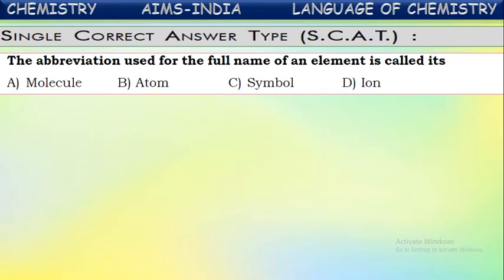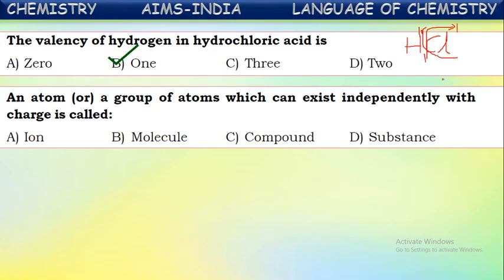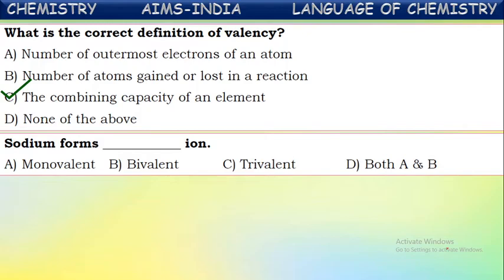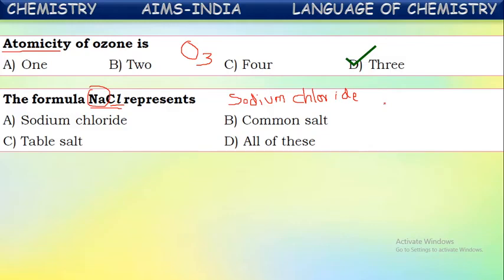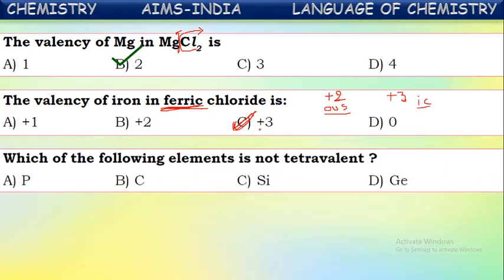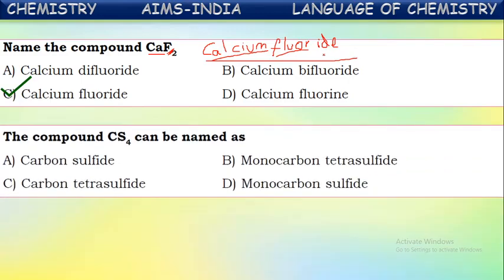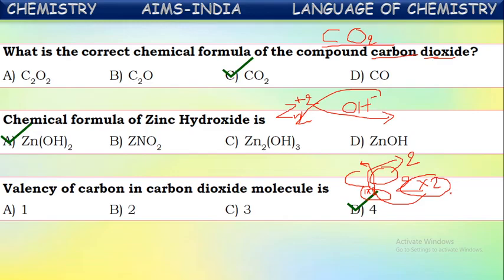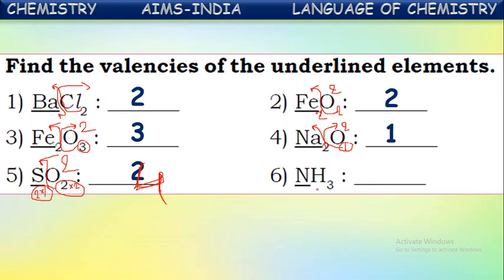8TH OLYMPIAD || CHEMISTRY || LANGUAGE OF CHEMISTRY || PART 05 PRACTICE SHEET 01